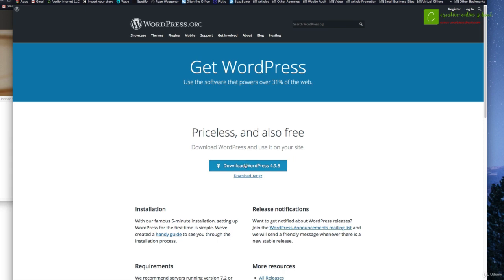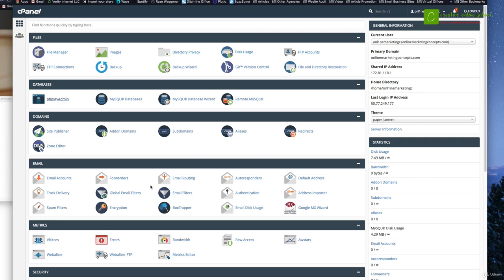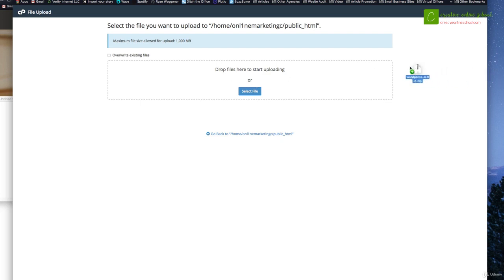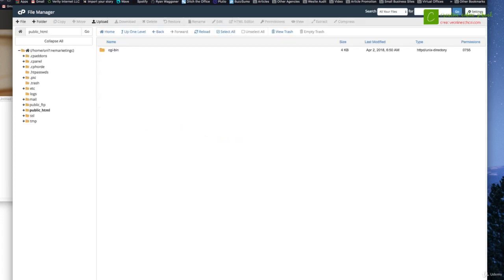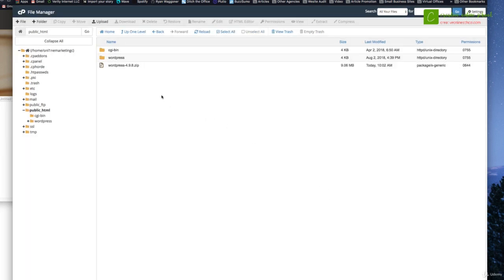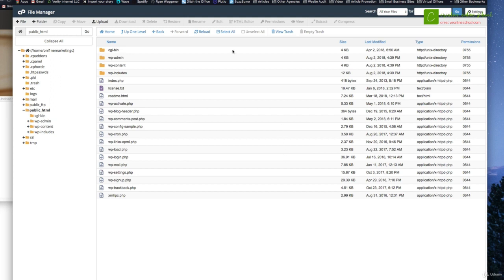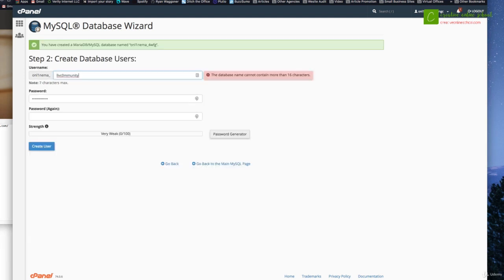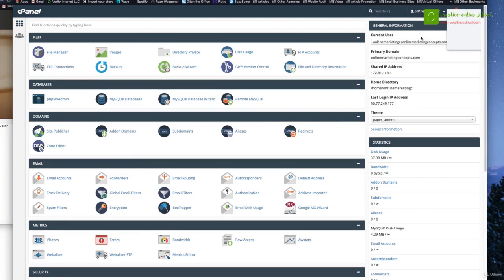Practical Web Development: 22 Courses in 1 (133 Wordpress Installation Manual Installation)